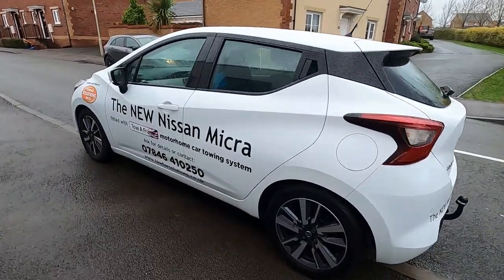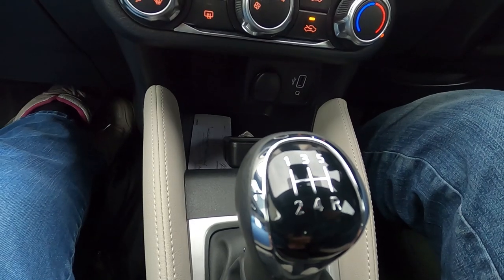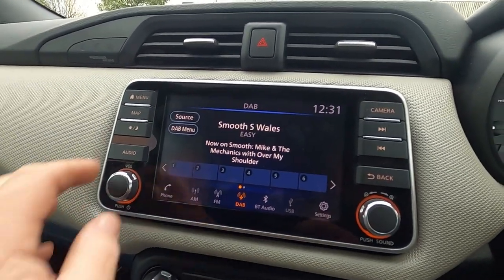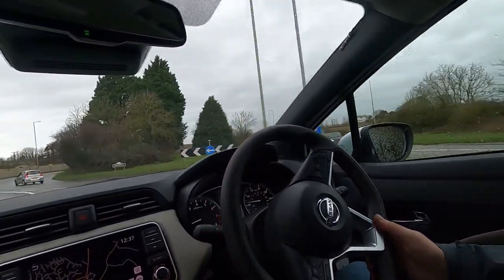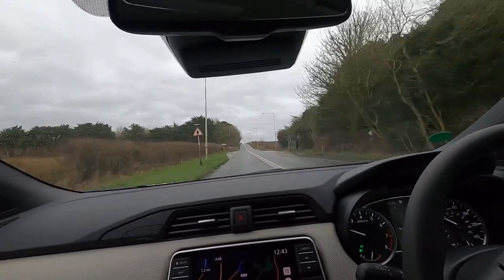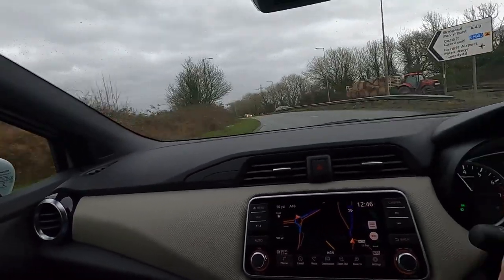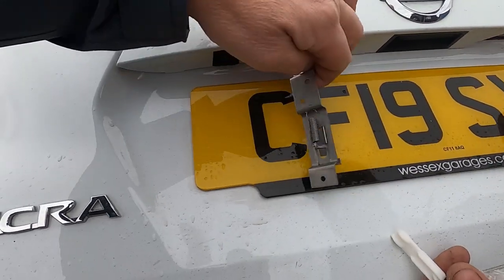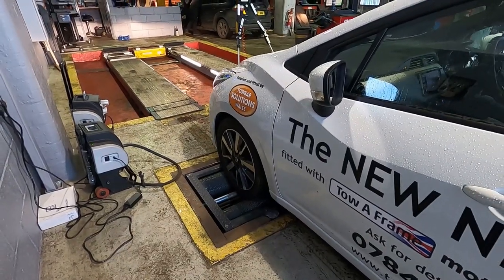New Nissan Micra Fitted With A Tow A Frame Motorhome Car Towing System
We look at a brand new Nissan Micra Accenta, fitted with Tow A Frame Motorhome Car Towing system. We take the car for a short drive, look at how the A Frame connects and then for a MOT brake test to confirm how the break away emergency braking works. New Micras are available, complete with the Tow A Frame system, including full warranty on car and A Frame.

The system is provided by Tow Bar Solutions Wales, in conjunction with Nissan Wessex Garage Cardiff, and Tow A Frame. For all details, please contact, Martyn Dimond at Tow Bar Solutions Wales:

Tow Bar Solutions Wales
1 Maes Y Piod
Broadlands
Bridgend
CF31 5FJ

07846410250 Ask for: Martyn Dimond

Tow A Frame
Mike Northeast

Nissan Wessex Garage
Hadfield Road
Leckwith
Cardiff
Glamorgan
CF11 8AQ

OR

Motorhome: Fiat Ducato Swift Kon-Tiki Sport 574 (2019)

Thanks!